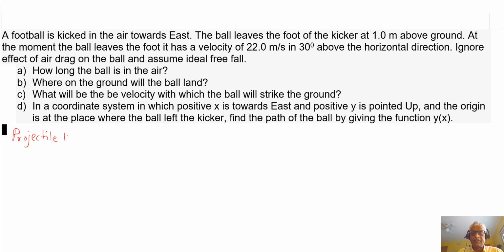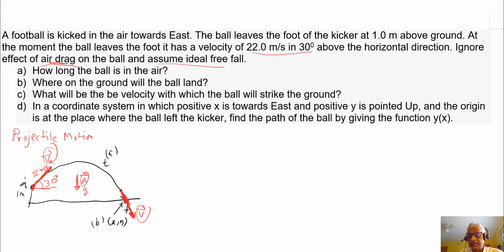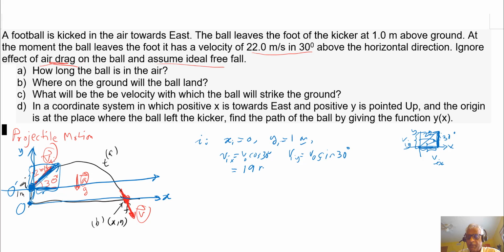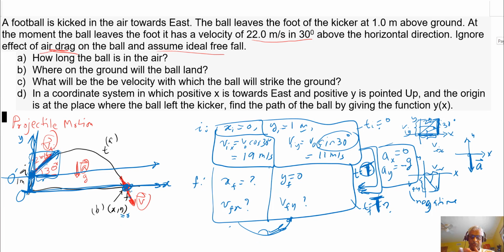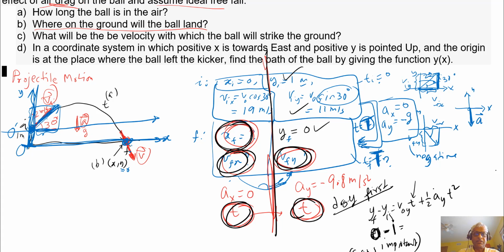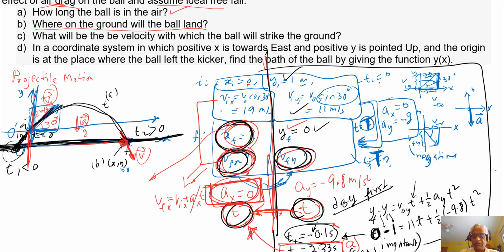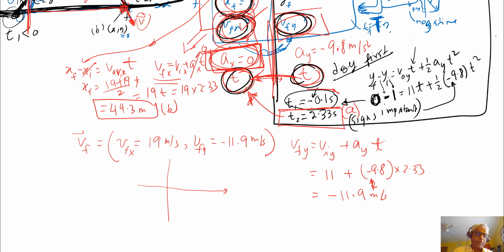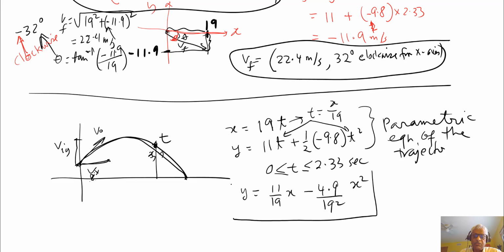Projectile Motion Problem - Trajectory of a Football